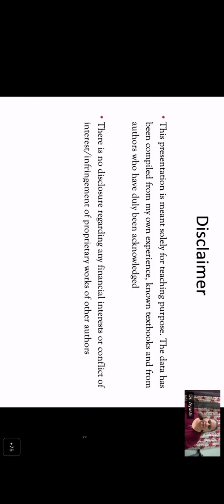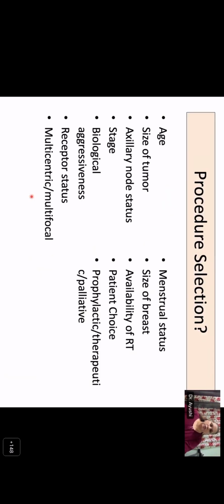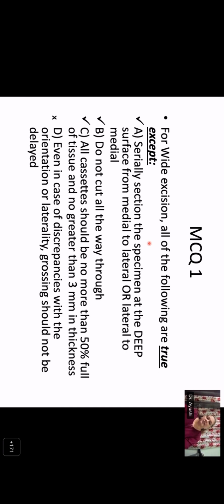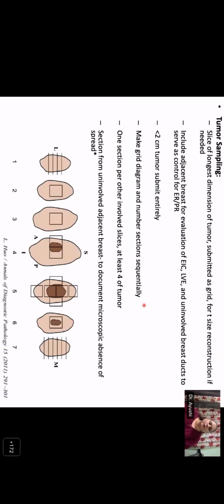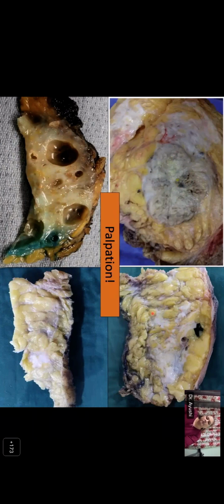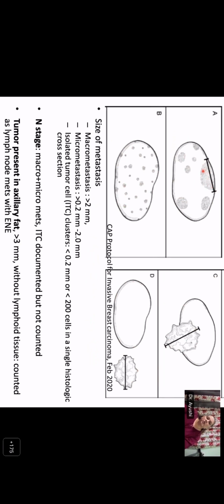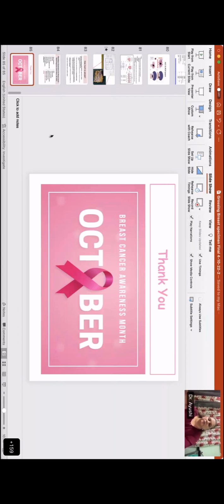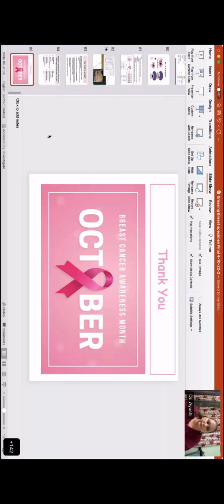HISTOLOGY AND GROSSING OF BREAST